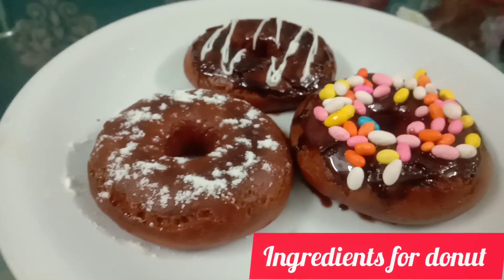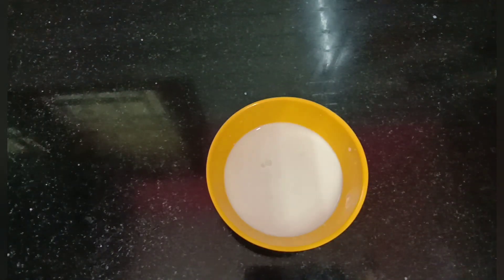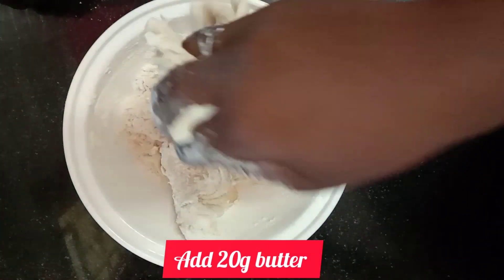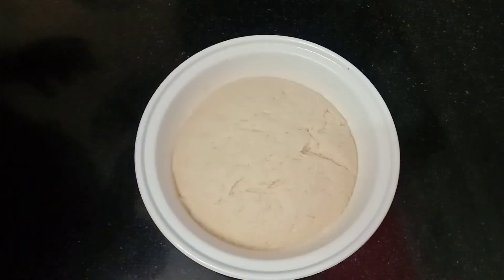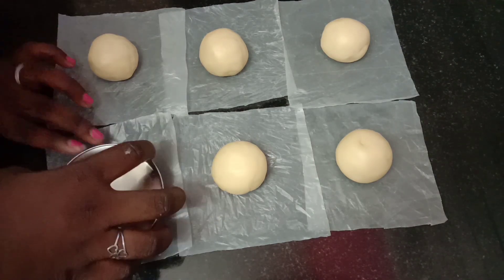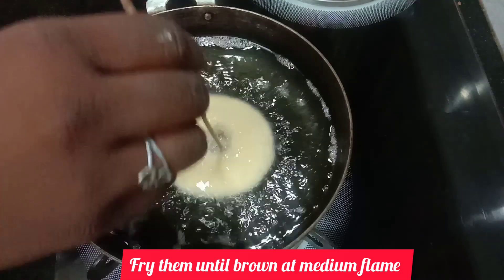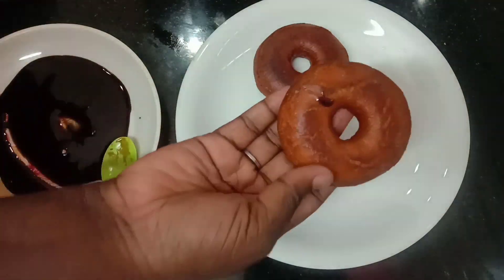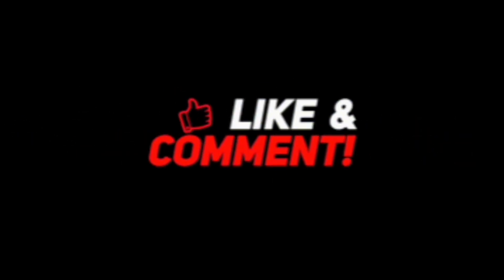how to do donut without oven 🍩டோனட் 🍩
ingredients for donut 🍩

yeast  - 1 spoon
butter  - 20 g
sugar  - 6 spoons
salt  - 1/2 spoon
oil required